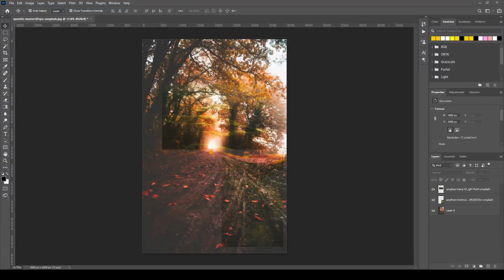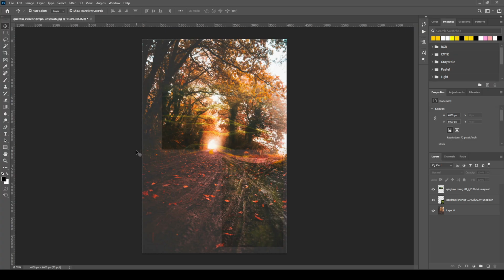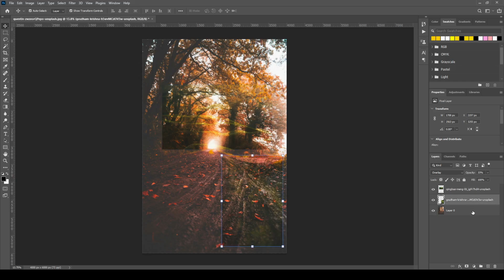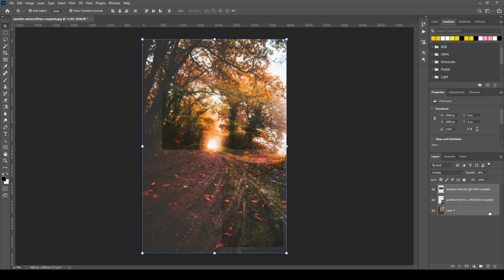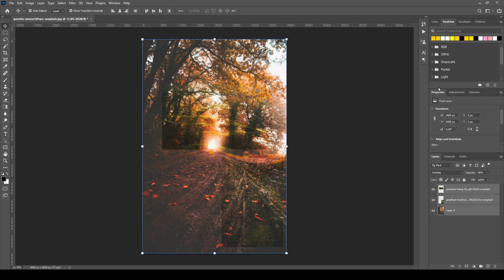How To Group Layers In Photoshop - 2025 (Tutorial)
How To Group Layers In Photoshop.

In this video, I'm going to show you How To Group Layers In Photoshop.